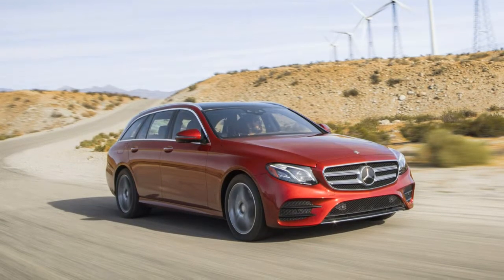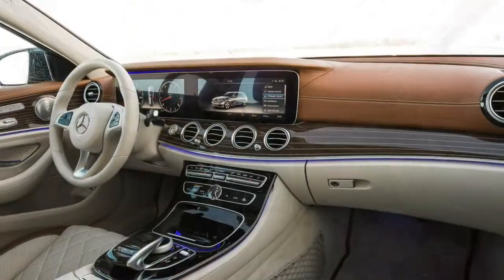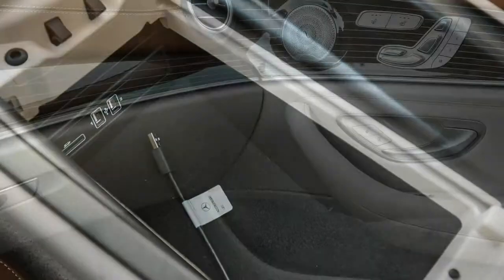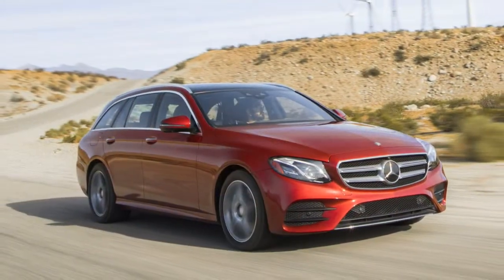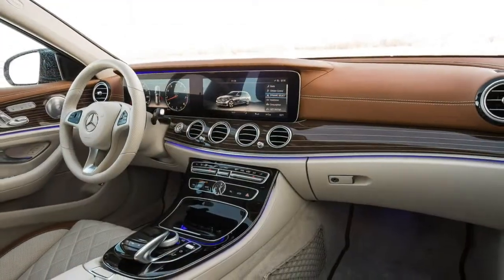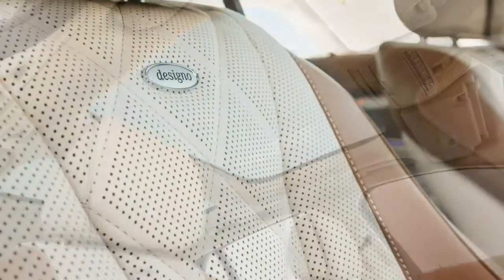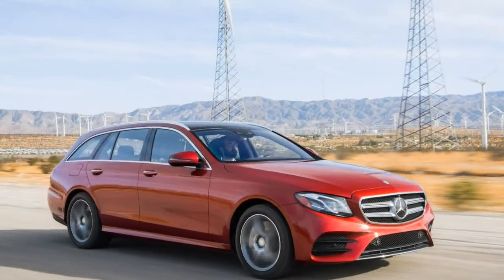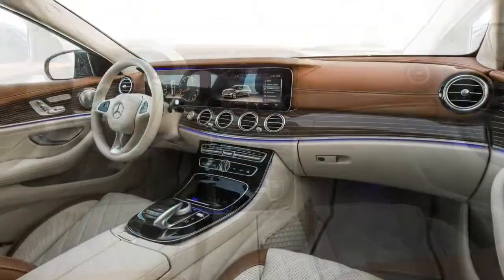Mercedes-Benz E-class 2018 Car Review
The Mercedes-Benz E-Class is a range of executive cars manufactured by German automaker Mercedes-Benz in various engine and body configurations.

 Produced since 1993, the E-Class falls midrange in the Mercedes line-up, and has been marketed worldwide across five generations.